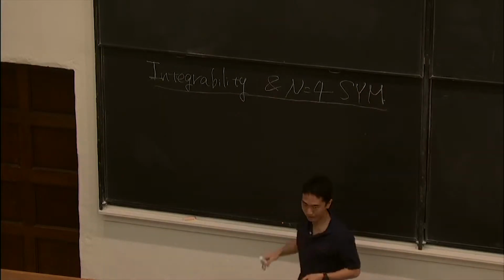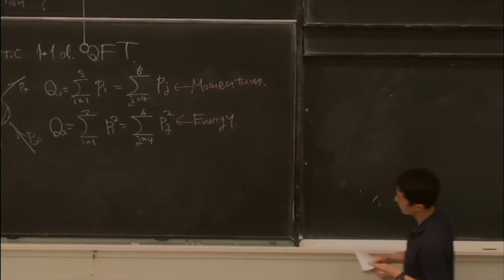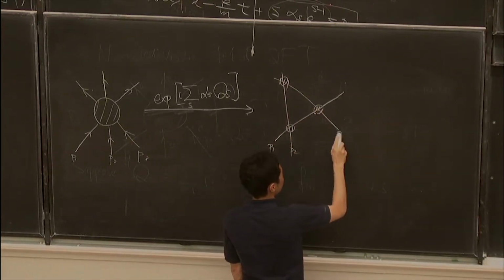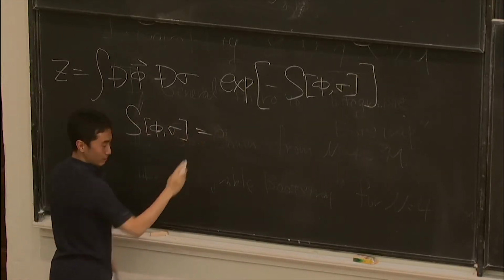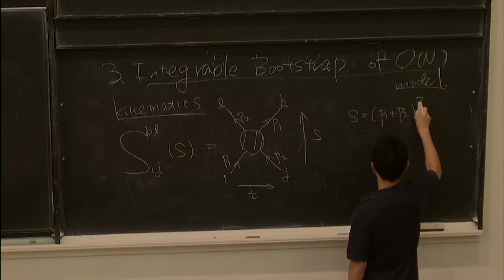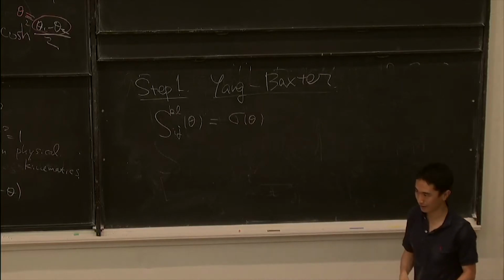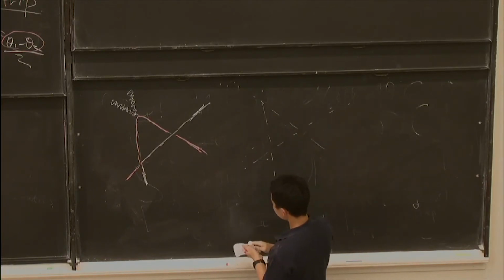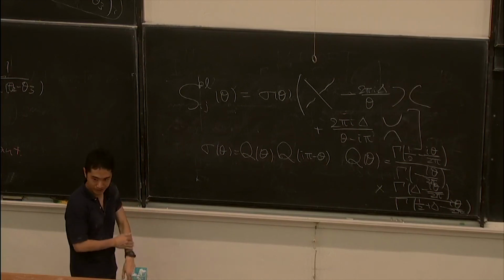2018 Bootstrap School - Shota Komatsu: Integrability, Lecture 1